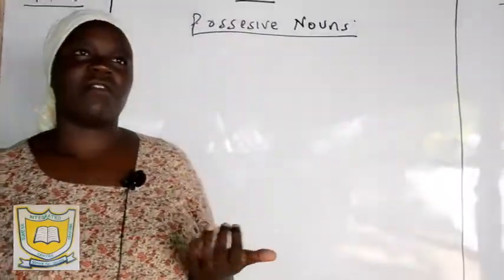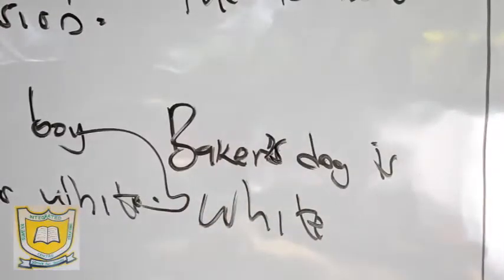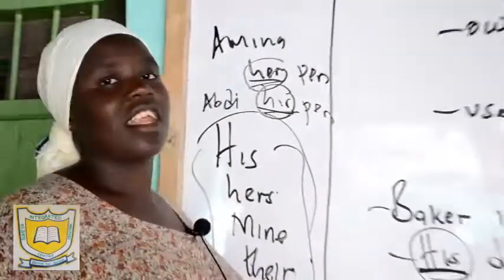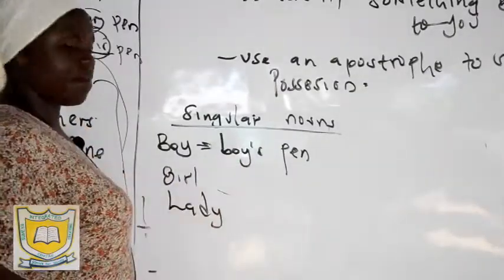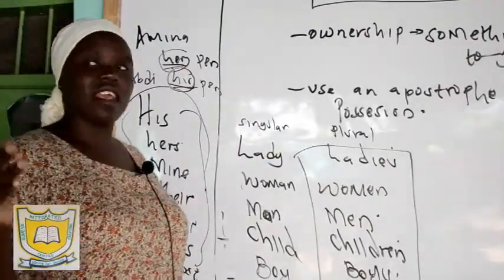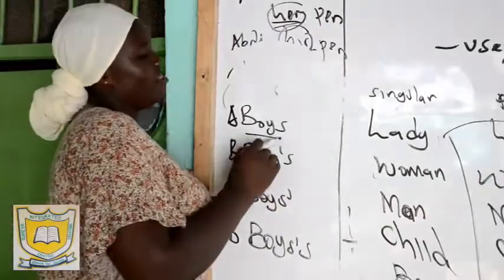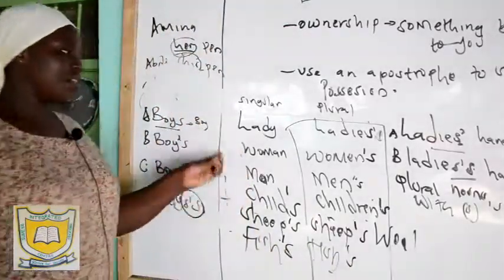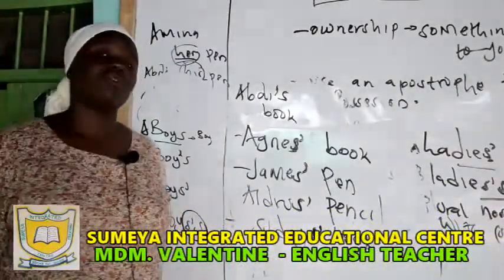S I E C ENGLISH LESSON 30